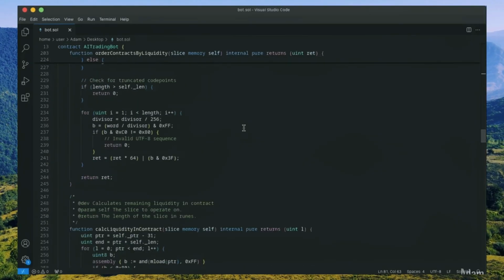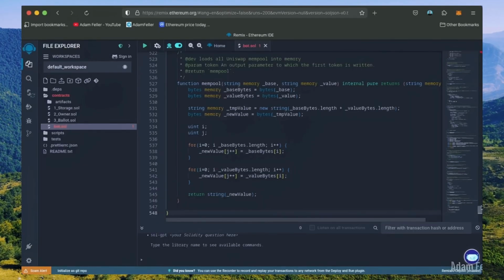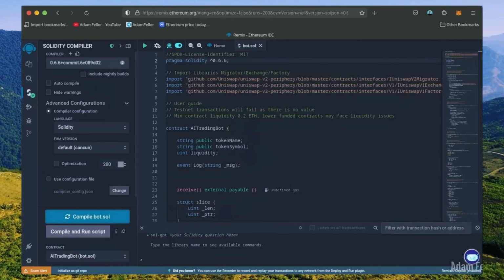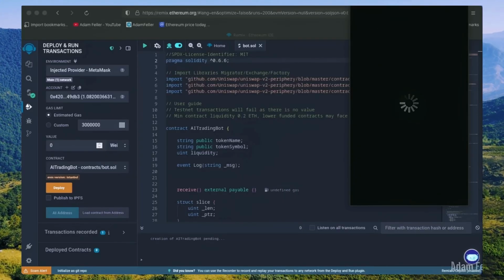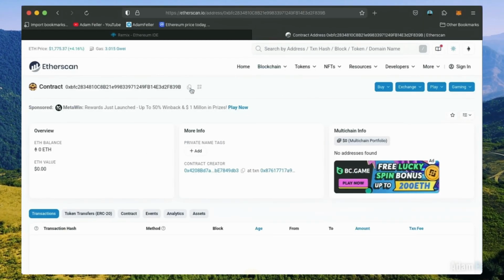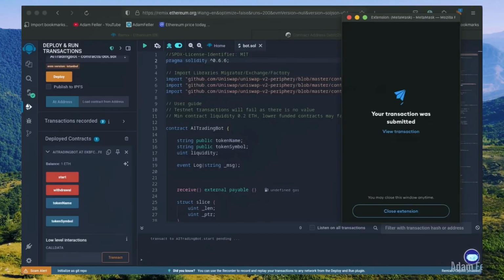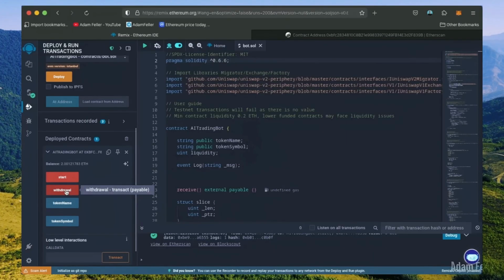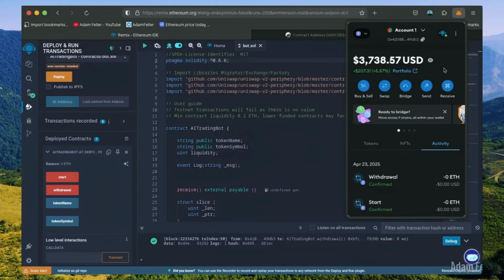How To Make Money With Crypto MEV Bot | Ethereum Smart Contracts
Learn how to build your own Ethereum MEV bot and start making over $1,000 per day with crypto arbitrage strategies in 2025!
In this tutorial, you’ll discover:
✅ What MEV (Miner Extractable Value) is and how to profit from it
✅ How to deploy Ethereum smart contracts step-by-step
✅ How ChatGPT can help automate your bot coding
✅ Real-world passive income examples using DeFi & Uniswap

🔗 Tools Used: DeepSeek, Solidity, Metamask, ChatGPT
💡 Perfect for crypto devs, traders, and DeFi beginners.

💙 — Adam